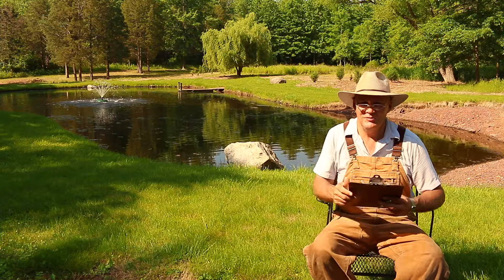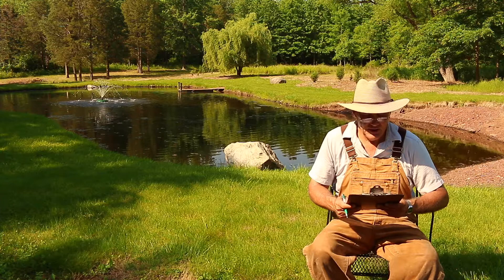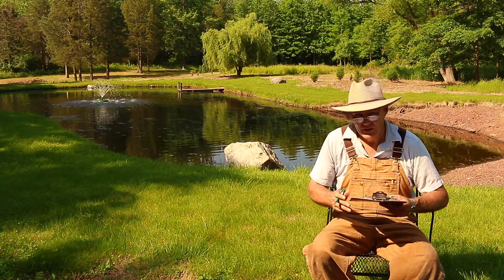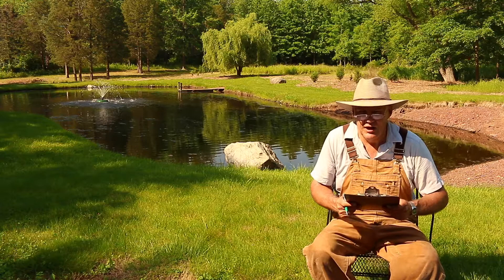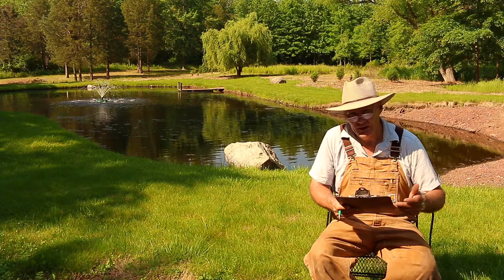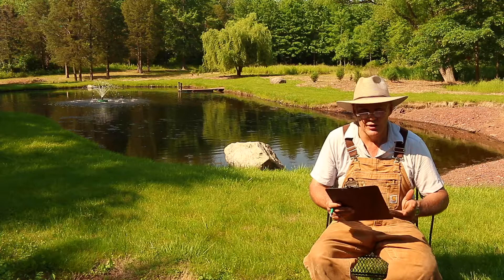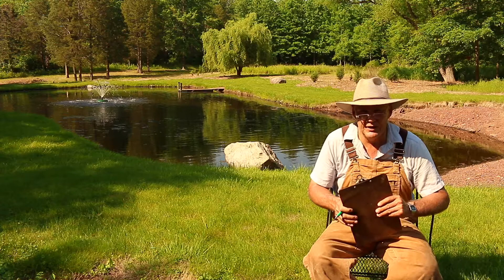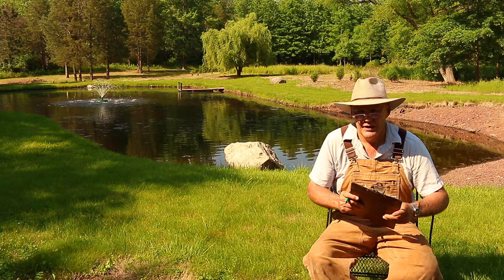Q & A: How Do You Keep Your Lettuce From Tasting Bitter in the Warmer Weather?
PlantSmartLiving ► Coming Soon!

SUPPORT
Coming Soon!